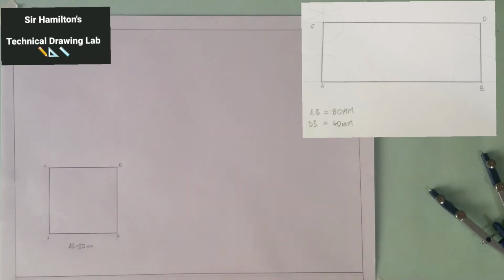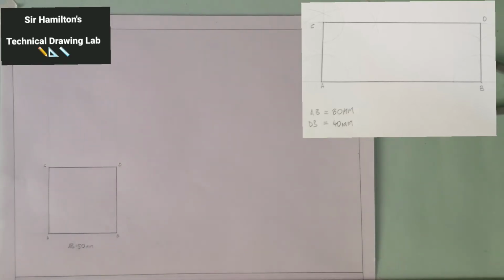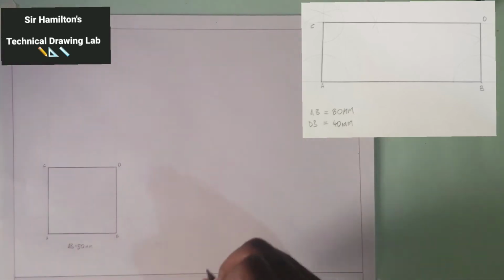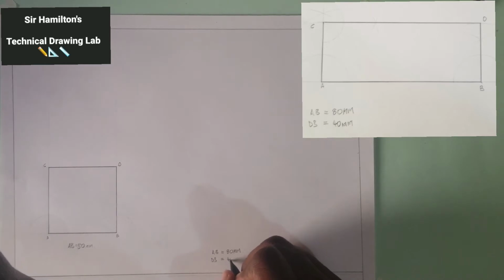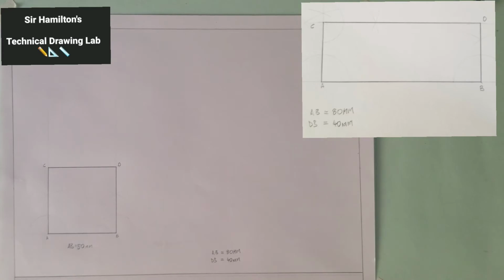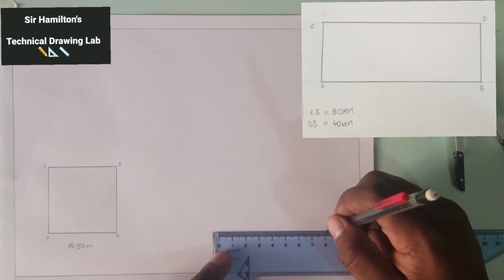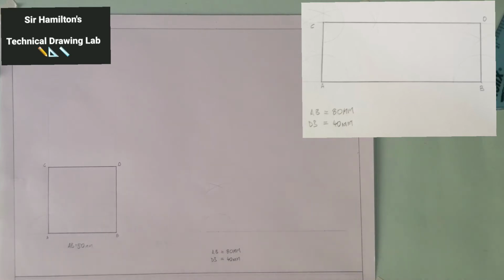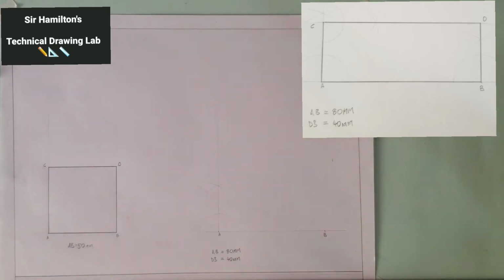Construction of Quadrilaterals (Rectangle)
This video contains the steps involved in constructing a Quadrilateral (Rectangle) with two given sides.

A quadrilateral is a four-sided two-demensional shape.

A rectangle is a 2 dementional shape with four straight sides and four right angles.  The rectangle has opposite sides equal to each other while the adjacent sides or also equal to each other.

AB = 80mm
DB = 40mm

Tools Required;
*Pencil
*T-square
*Set-squares
*Compass